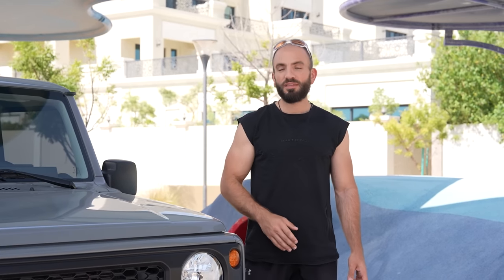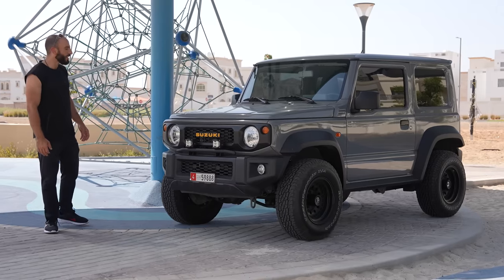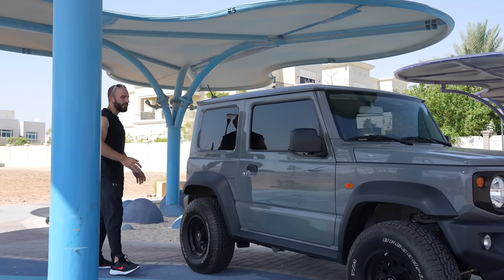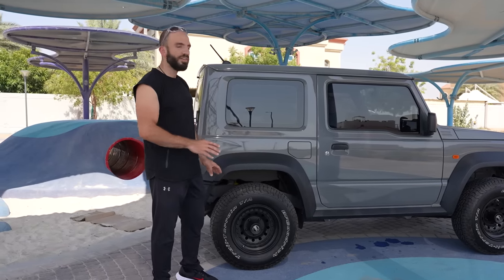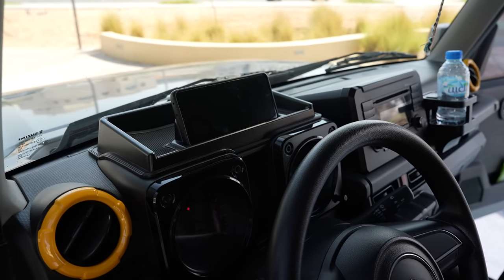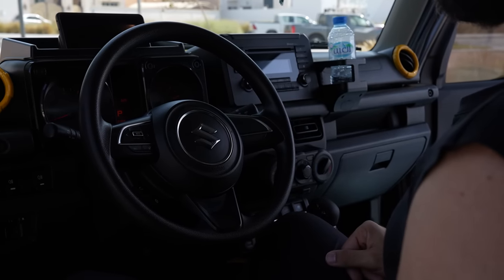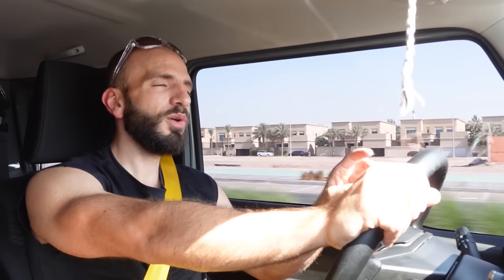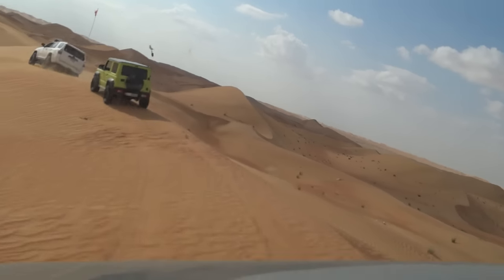Honest review of my Suzuki Jimny after 75000km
After a few years of ownership, here is what I think of my Suzuki Jimny so far